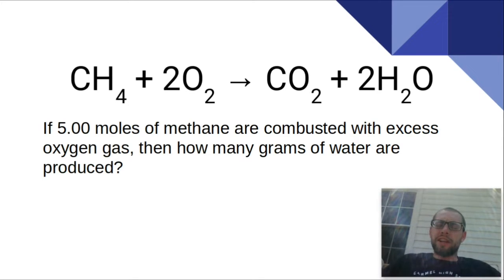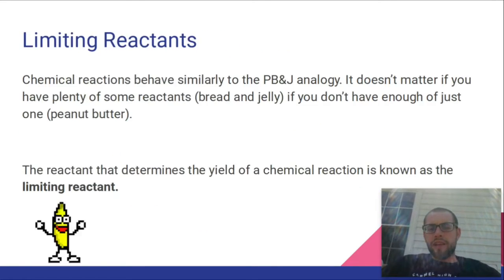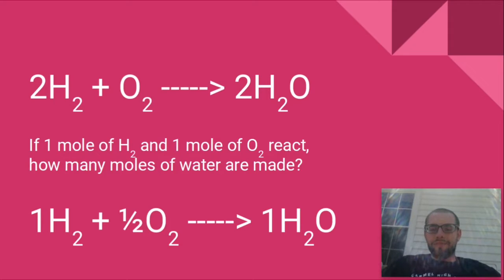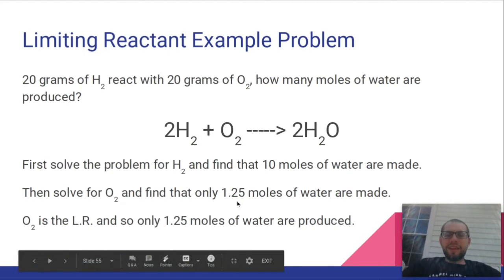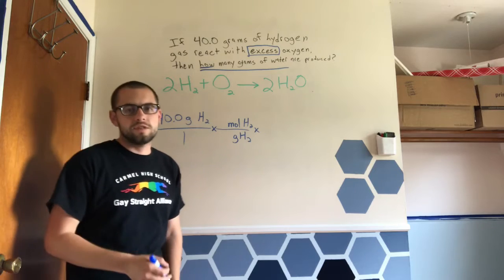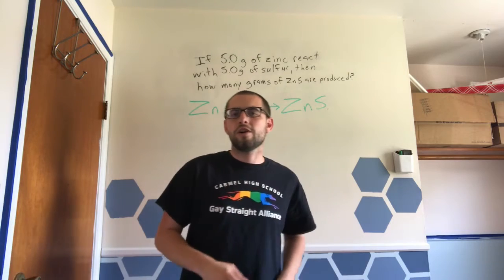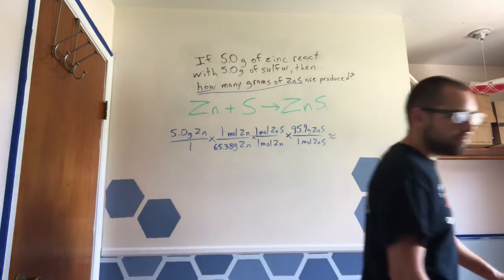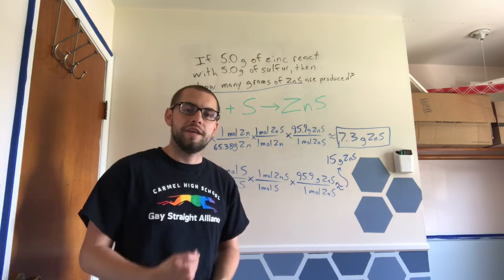Limiting Reactants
Tiger King y’all.